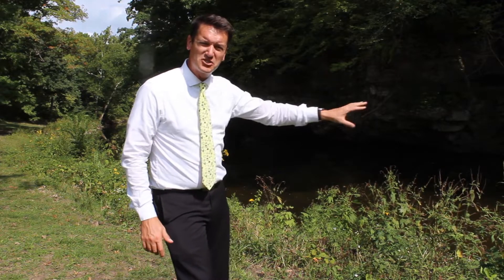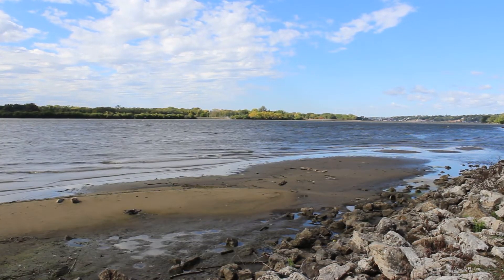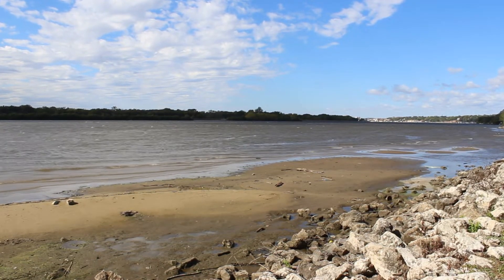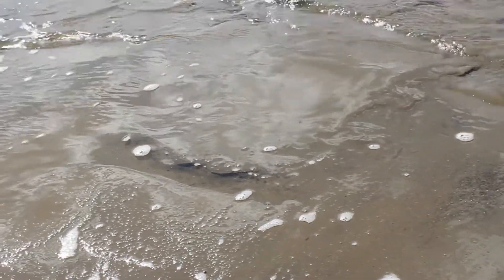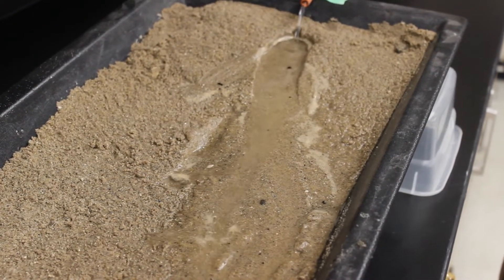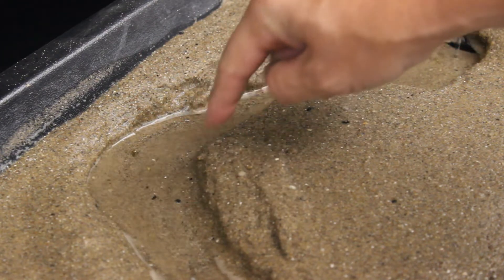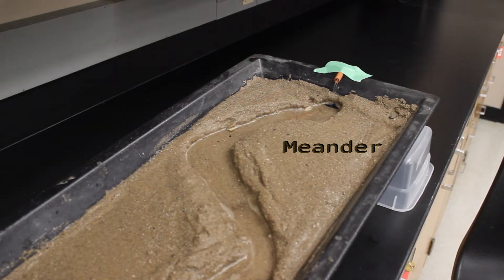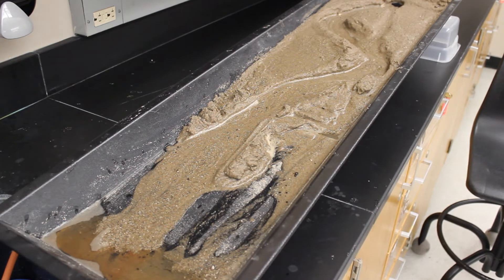4th Grade Mississippi River: Episode 3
NGSS Standards: 4-ESS2-1, 4-ESS2-2, 4-ESS3-2

These lessons are made to be watched in order. Each grade level unit begins with Episode 1 and contains student videos, student worksheets, and parent videos.

Student Instructions:
1.Open the worksheet located here to follow along:
2.Watch the video, pausing to do fun science stuff or fill out answers to the worksheet.
3.Contact your teacher with any questions.
4.Turn in the worksheet to your teacher for feedback or credit.

Credits:
Background Music and Sound Effects: